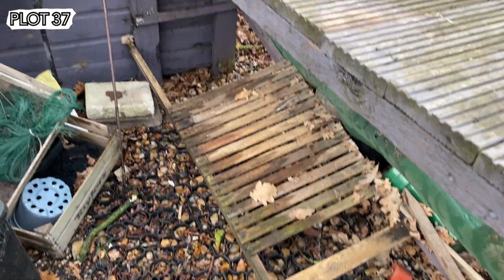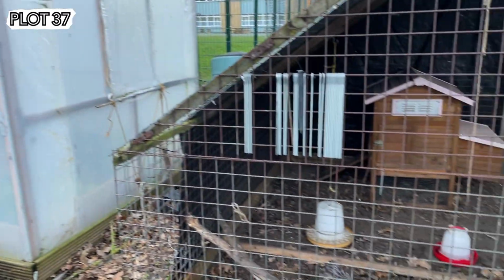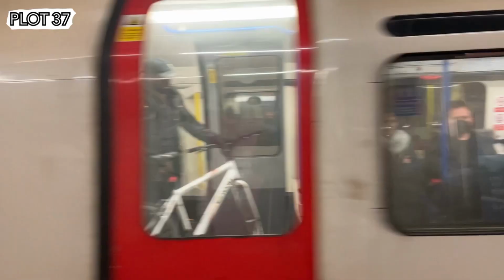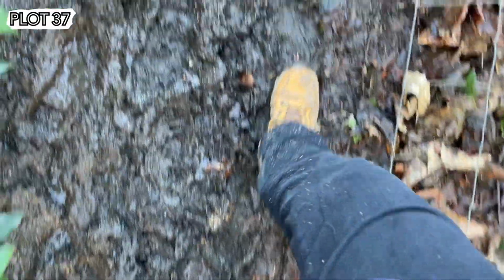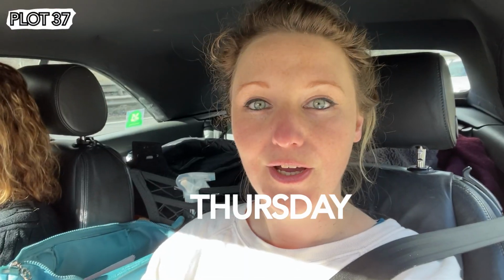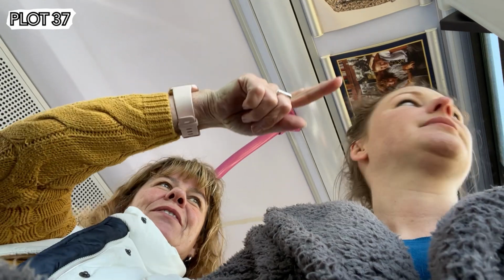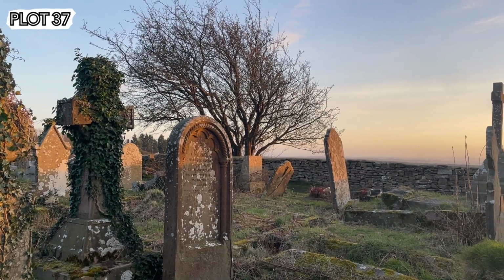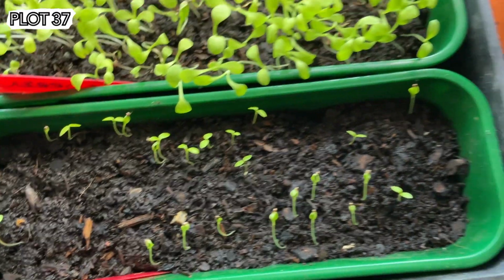#99 Away from the Garden + More Peas, fixing a bit of Storm Damage! || Plot 37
We got off lightly with Storm Eunice but there were some bits on the Allotment to fix. Trellis came loose and the potting bench didn't look too hot! I also got the last of the February seed sowing in - two varieties of Peas. One for podding and one sugar snap. Then its packing bags and of on our travels!
With a slight detour to the south coast to start us off, Johanna and I make our way across from Derby to Bath and back again taking in some sights.

By joining my Patreon you'll be helping me to keep creating these videos and I will be eternally grateful - and you will be thanked in the video and in the end credits.

|| VIDEO GEAR USED:
I film everything on my iPhone with the aid of these tools:

MISSION STATEMENT:

To share the love of growing your own food across the ethernet! This includes but is not exclusive to Amazon Links. I will never recommend a product or service that i do not happily use myself. This includes, but is not limited to Amazon Links. I will never promote a product or service that i do not happily use myself.